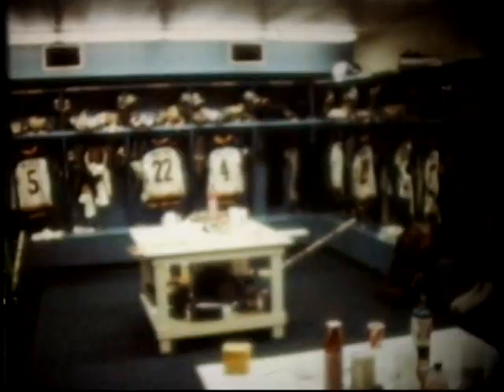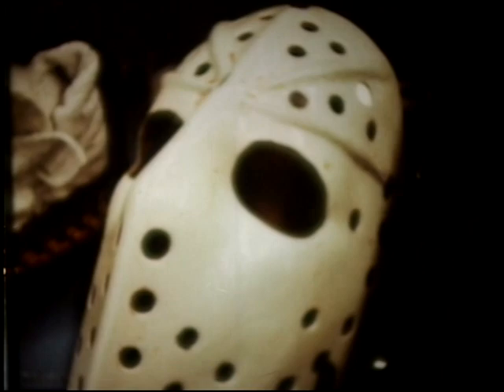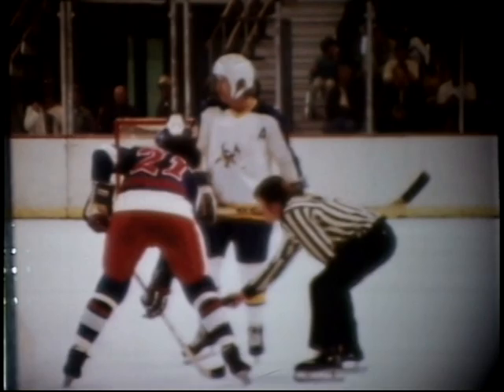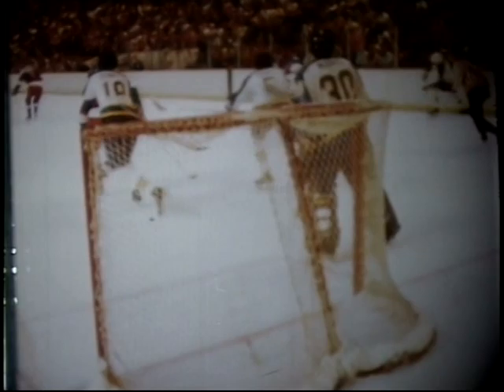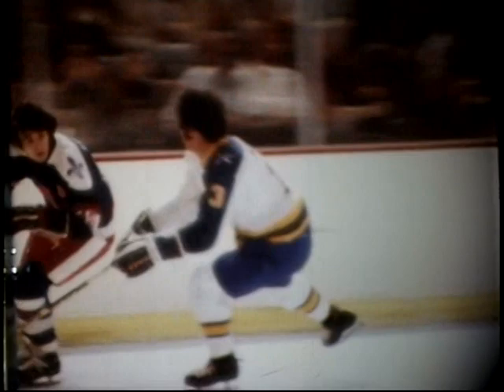PART 2 Phoenix Roadrunners 72-73, 74-75 season VTS 01 2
PART 2 Phoenix Roadrunners 72-73, 74-75 season